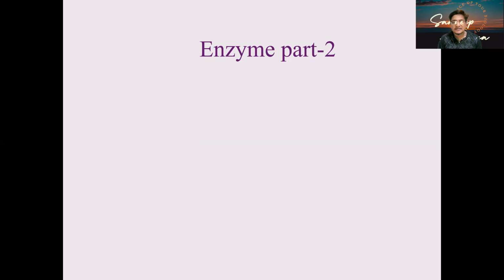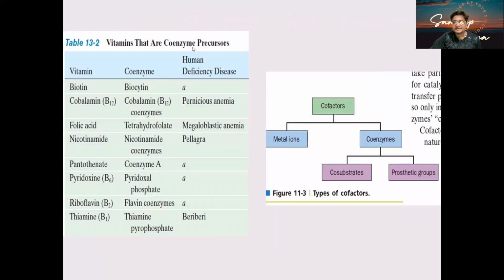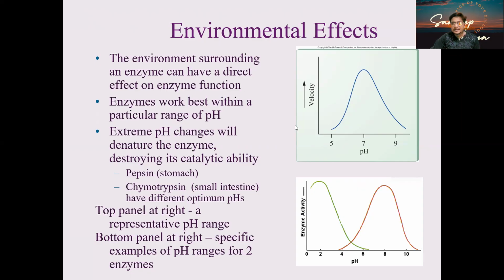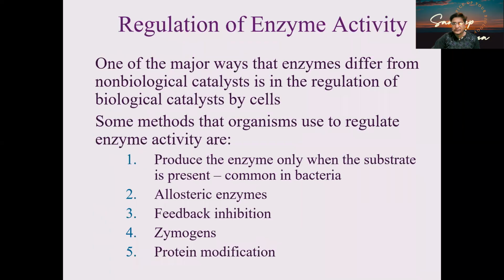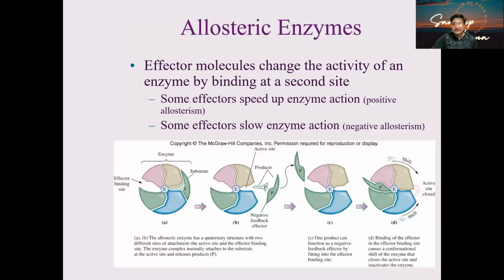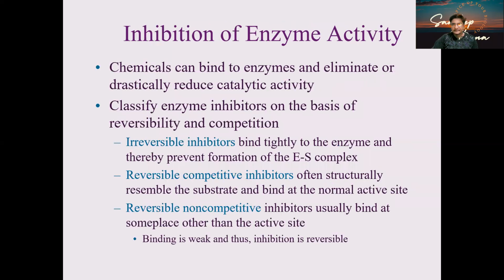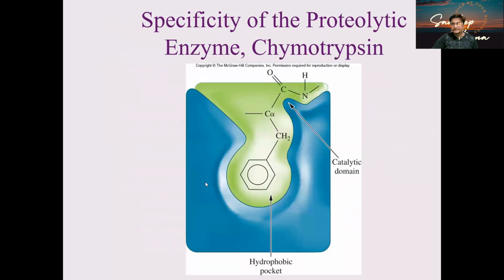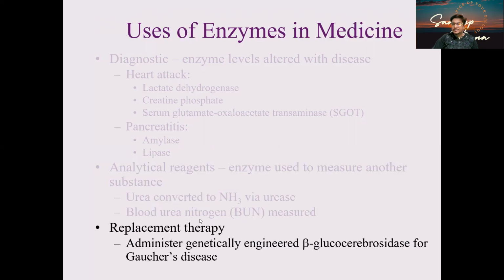ENZYME PART 2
Living systems are shaped by an enormous variety of biochemical reactions, nearly all of which are mediated by a series of remarkable biological catalysts known as enzymes. Enzymology, the study of enzymes.